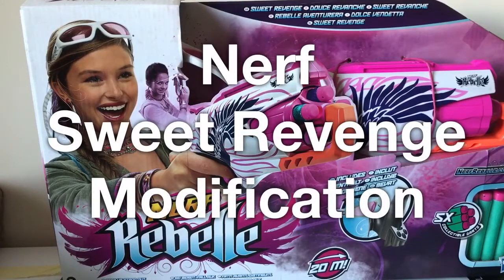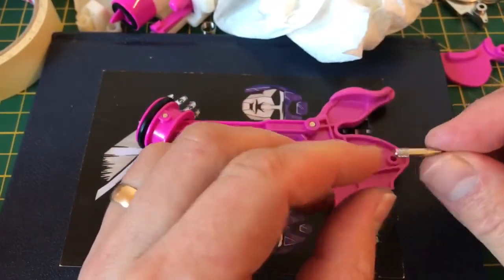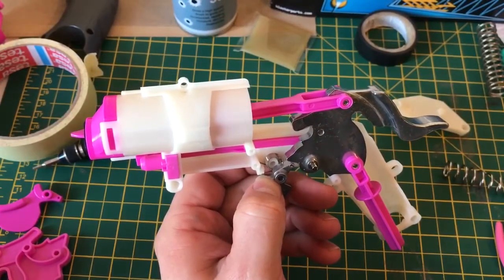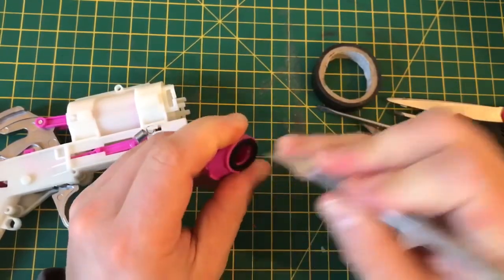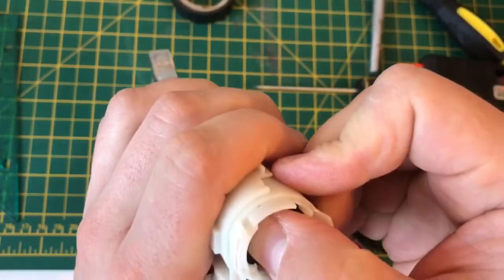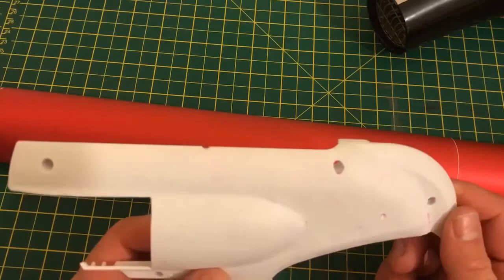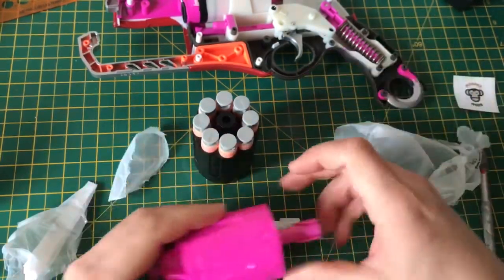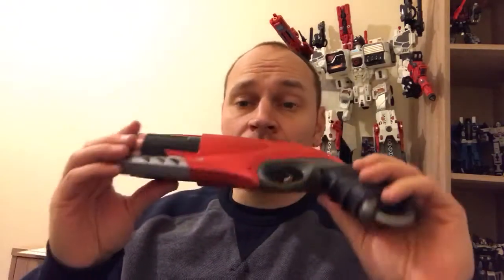Nerf Rebelle total over haul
Fitted with Monkee Mods 8 dart cylinder, Blaster Parts Full Metal Hammershot kit and given a stylish new look.